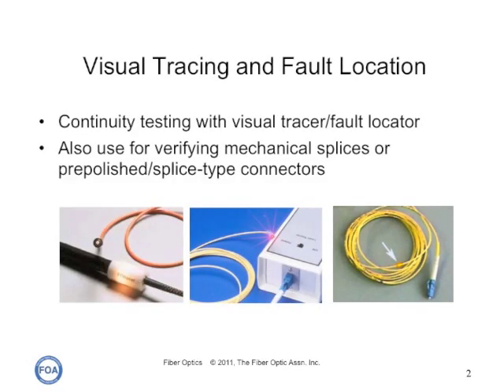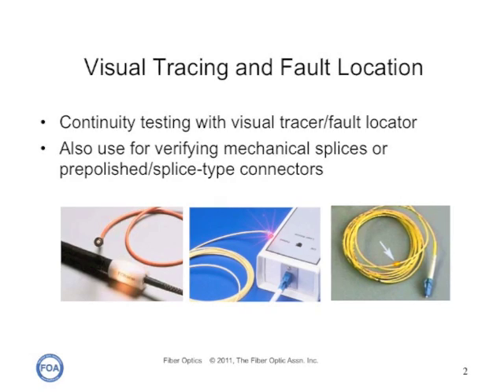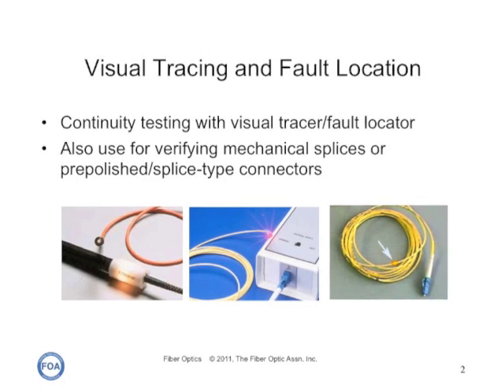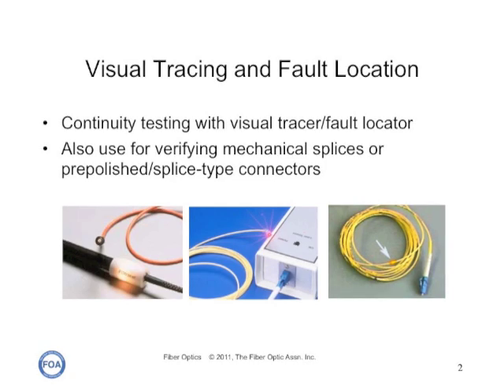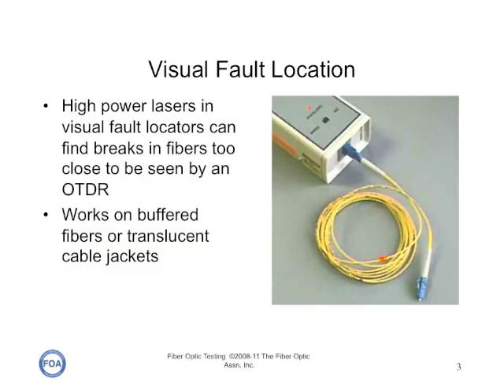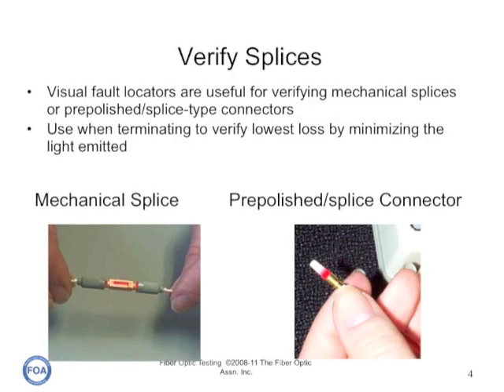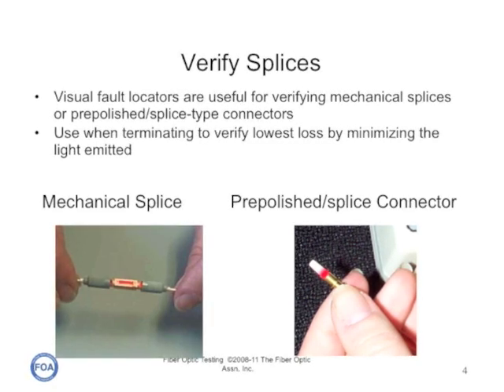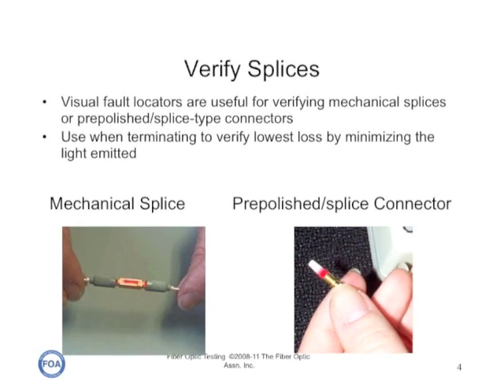FOA Lecture 21 Visual Fault Locator Demonstration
This is Lecture 21 in the FOA series of lectures on fiber optics. In this video, we will review the use of visual fault locators and demonstrate how they show stress loss in a typical patchcord.